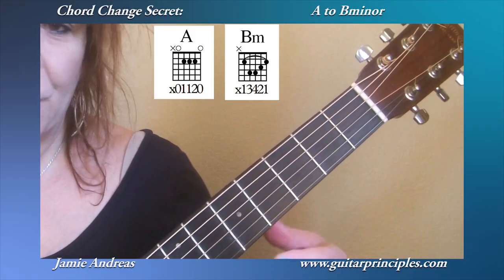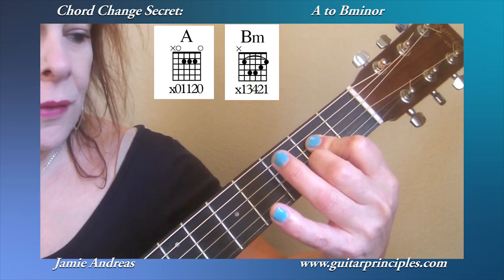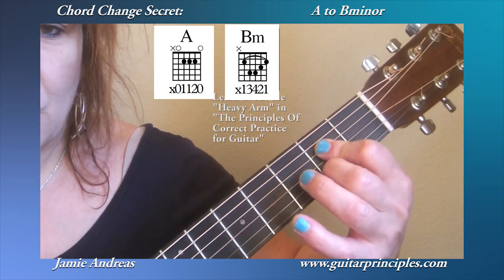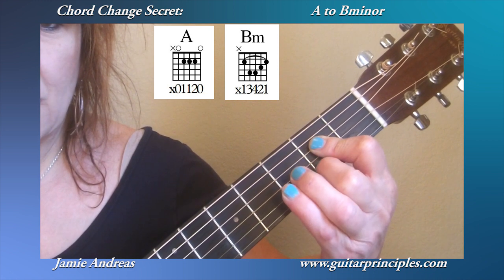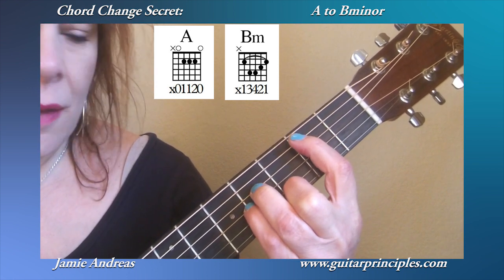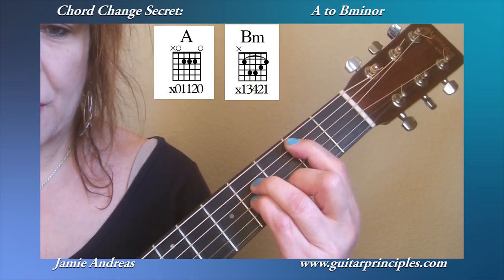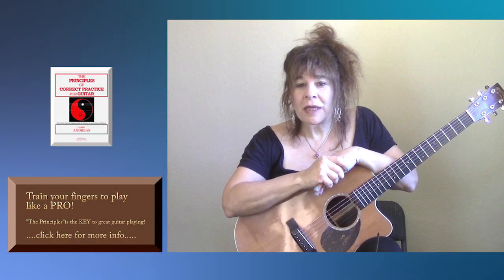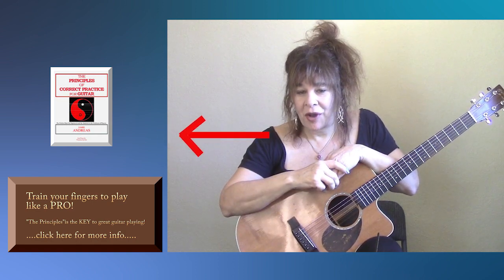Chord Change Secret: A to Bm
I've seen lots of players have trouble getting into a Bminor chord! It's used all the time, and here is how you move into it from an A major chord.

Got a chord change that's giving you trouble? Tell me what it is in a comment here, and I'll tell you the secret of doing it easily!
Watch These Vids
Here is some of my  best content on youtube: